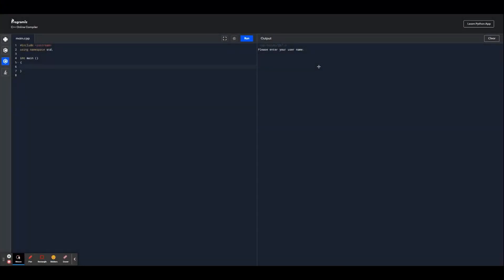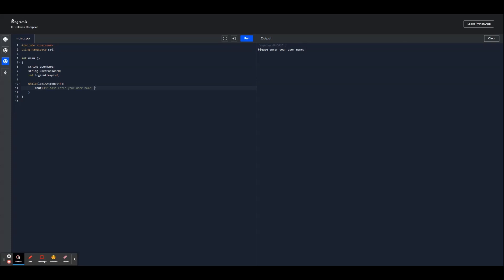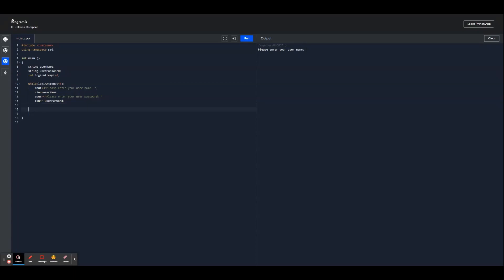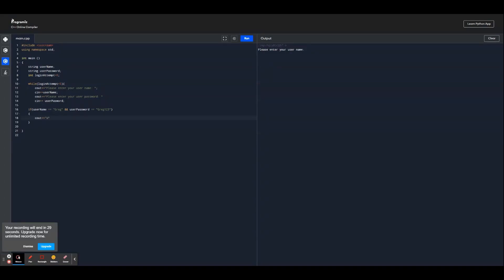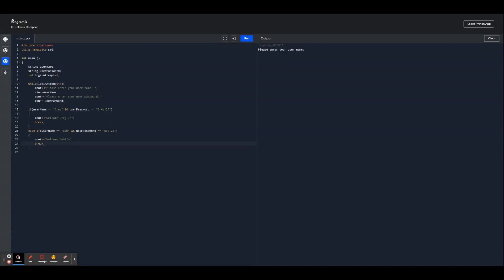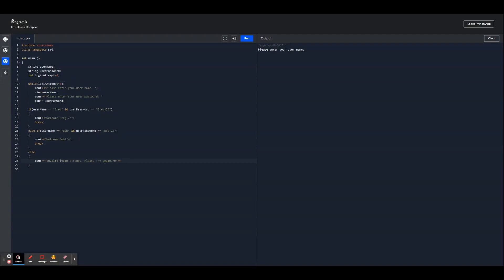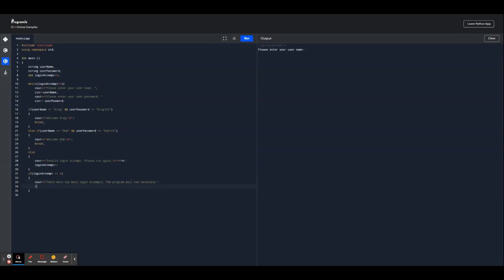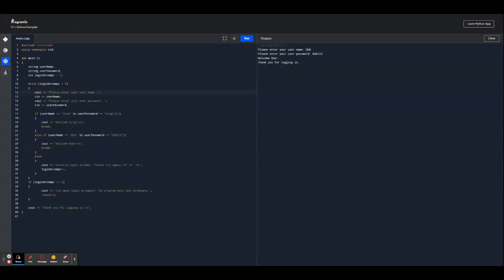The CodeBakery: C++ Login System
In this video, we showcase a simple login system made with c++.